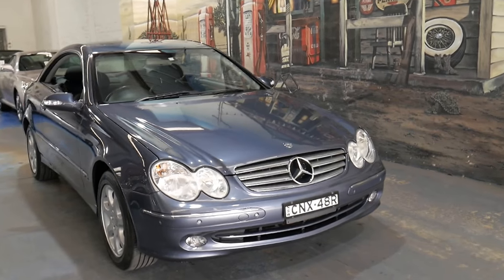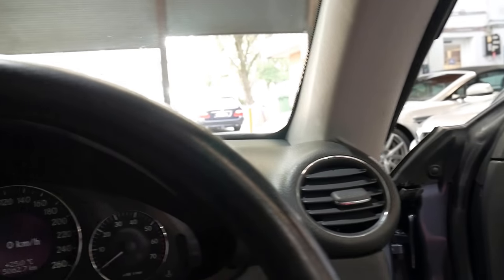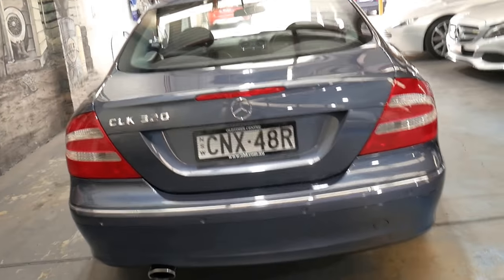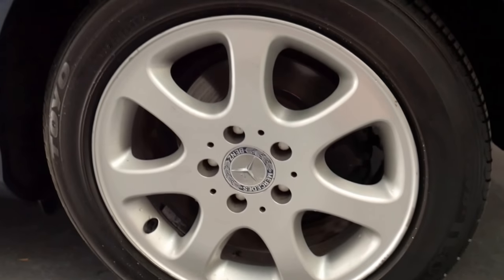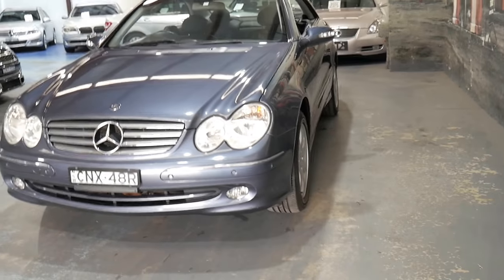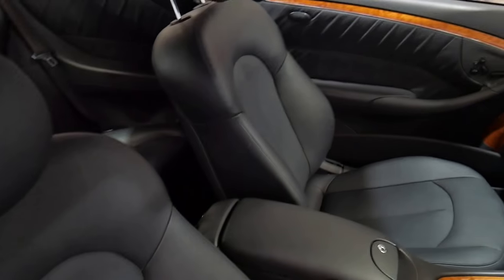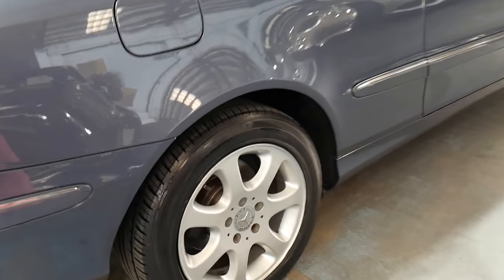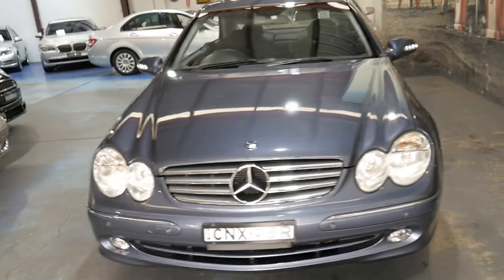2004 Mercedes Benz CLK320 Coupe